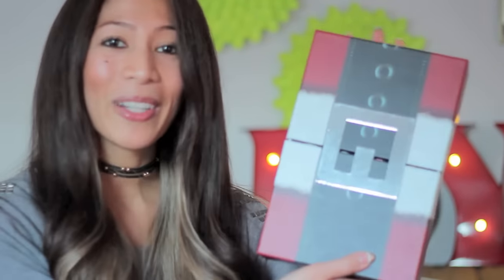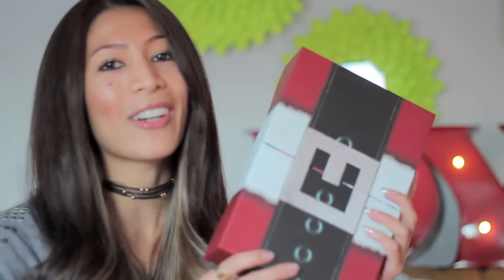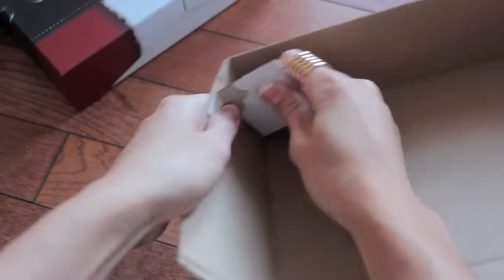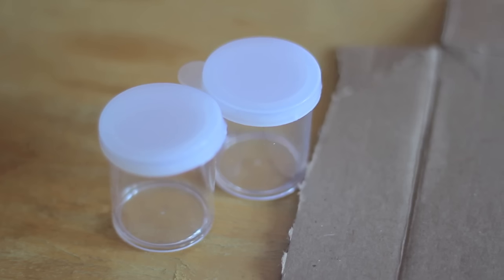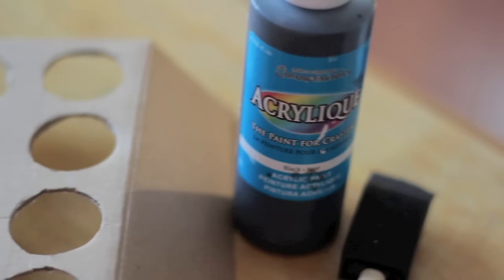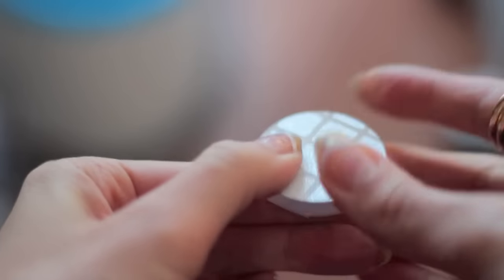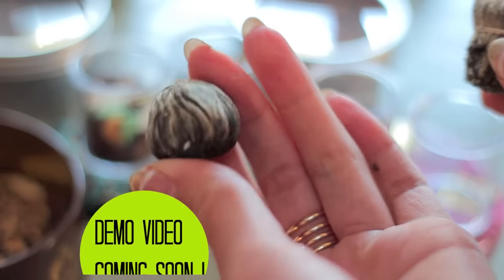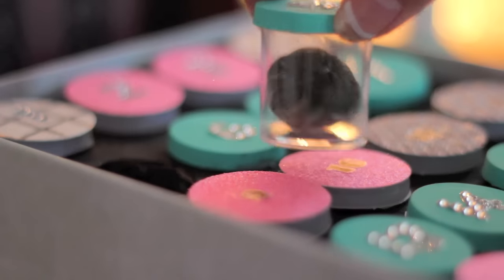Easy DIY Advent Calendar - DAVID's TEA Inspired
It's almost Christmas time, which means the colder months are here! This DIY is a great gift idea and is also a fun on to do.  David's Tea already sold out their very popular annual David's Tea Advent Calendar.  This basicially has 24 different types of teas to have for the months of December until Christmas!  In this DIY we are remaking this awesome advent calendar and making it our own !
You don't have to put teas in there too.  As buying 24 different types of teas may cost you more money !  There's plenty deals online for awesome teas.  Here is just some of the samples of where to order:

-BLOOMING TEA FOR CHEAP
-LOOSE LEAF TEA SAMPLER

Love
Clarizz